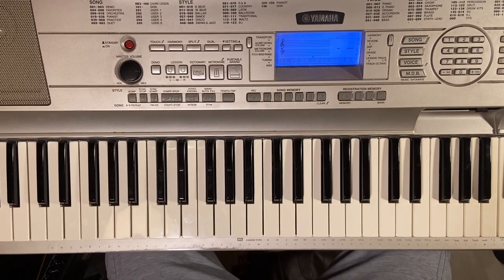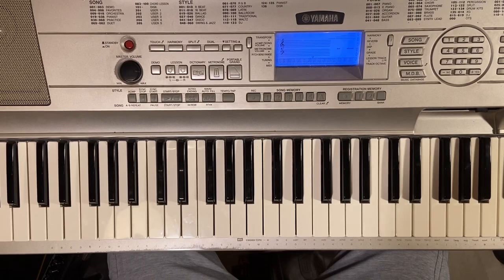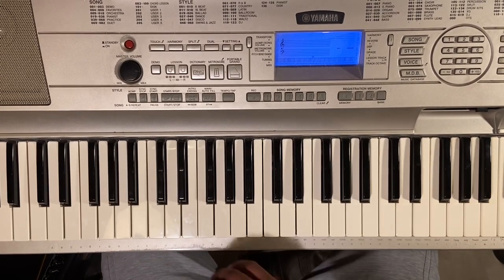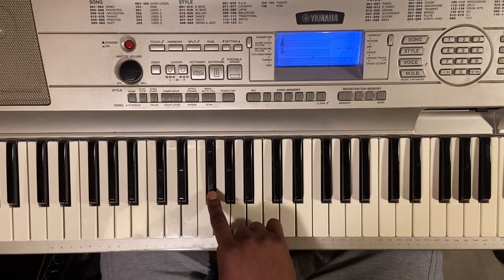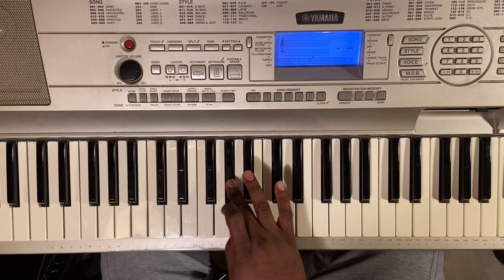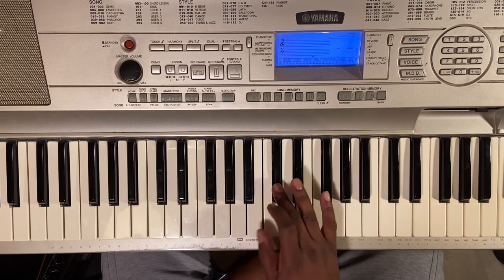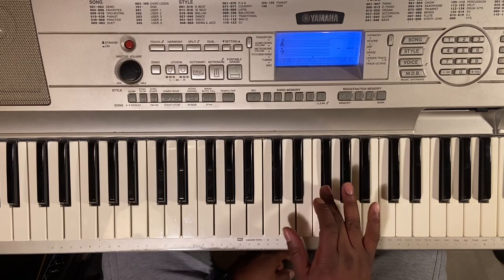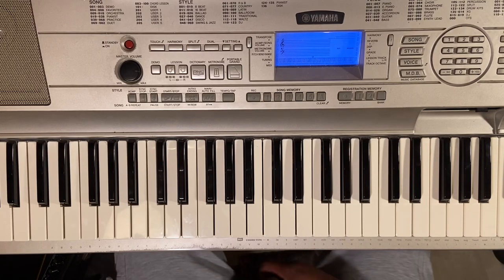SIR - JOHN REDCORN (PIANO TUTORIAL) F# minor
ZBones Bluetooth Headphones

You can Donate 5$ or $10 to help the channel, You can even sponsor a tutorial with a $20 donation 🤘🏾💯 I appreciate the support

Til Tok @marcdelyric

A Song requests can be made by donation of at least $20 via PayPal.

Or cash.app/
$MarcDelyric

🔥🔥✊🏾 (((d(-_-)b))) 🤘🏾🔥🔥

700+ songs available on my channel.  Explore and learn more! Do me a favor and

Intro - verse - chorus

Left✋🏾Right✋🏾
F#        A C# E F#   = F#m7
E           E G# B        = EM
D          D F# A         = DM

C#        C# E G# B   = C#m7
F#         F# A C# E   = F#m7

Left✋🏾Right✋🏾
E           G# B C# E= E6
D          F# A C# E= DM9